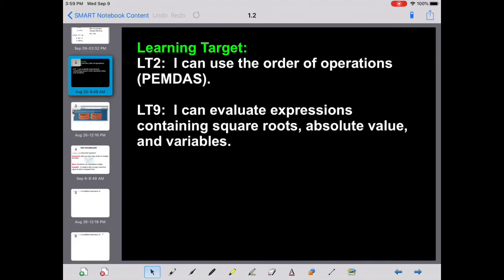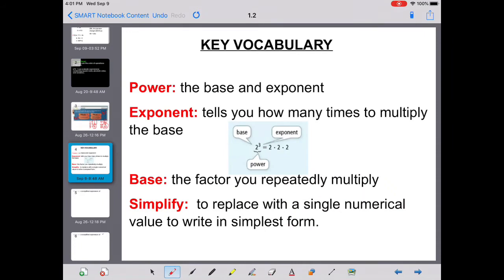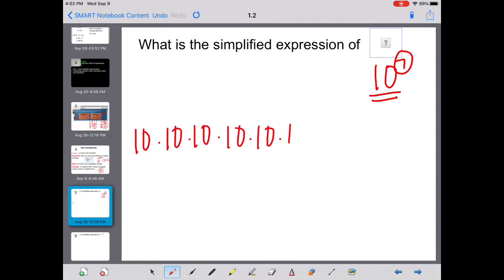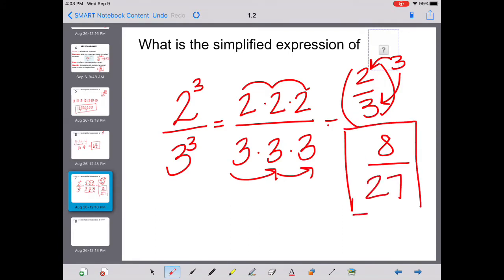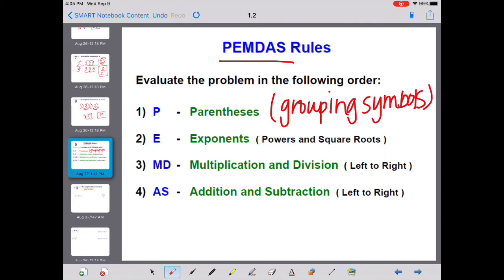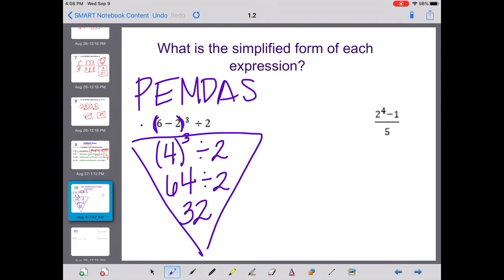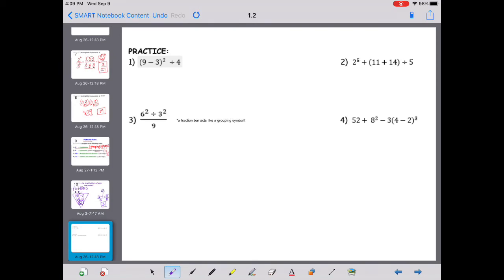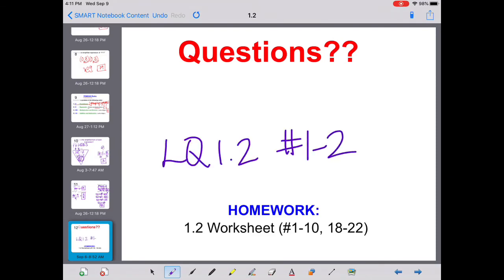1.2 Powers & Order of Operations